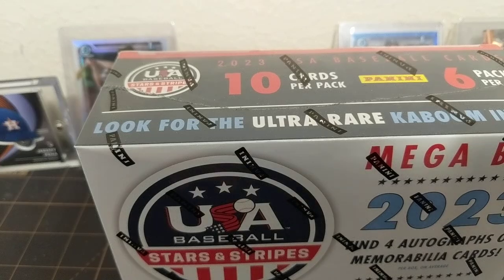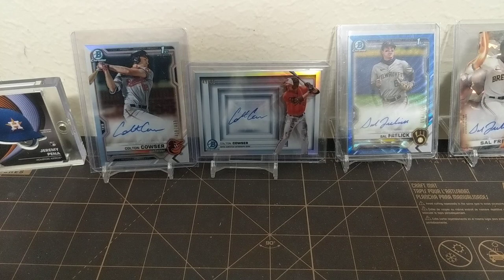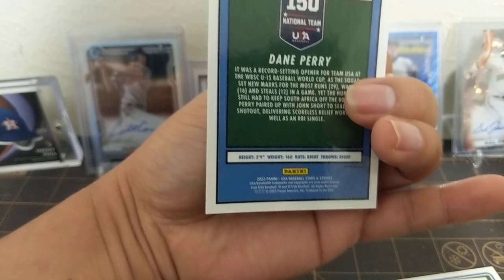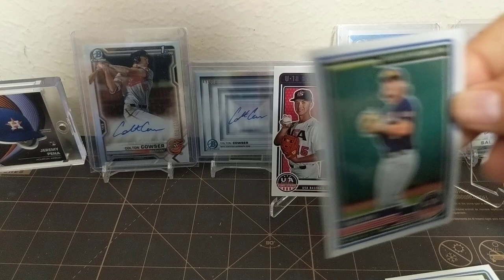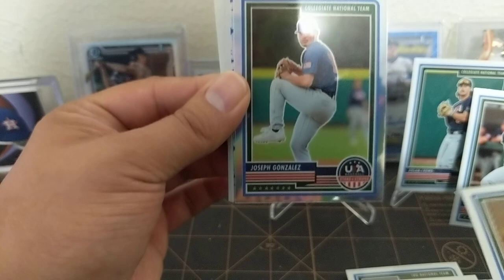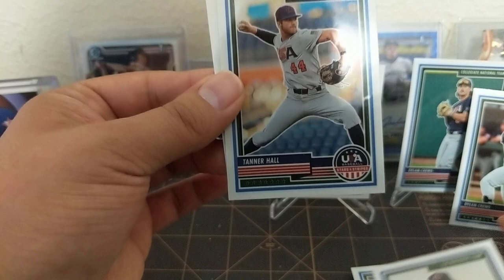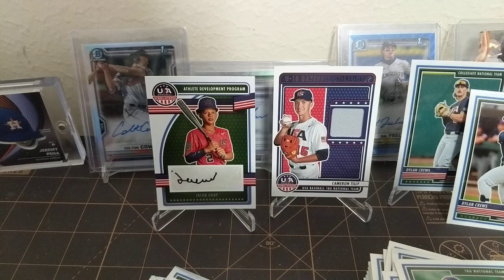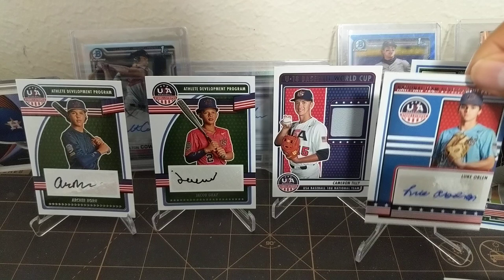2023 Panini Stars and Stripes 3 Autos!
Hey guys,

Guys I must apologize because I wanted to post this video about one or two weeks ago, but I've just been busy and I've really been lazy. I wasn't originally planning on buying and opening this product but with the dearth of trading cards in retail, I decided to give it a shot. I listed some of the top guys, it interesting what will become of them in the upcoming draft.  I had a lot of fun opening this. Let me know what your favorite card was and what you think about Stars and Stripes. And as always, stay safe. And happy card hunting.

2. Must be a public subscriber to win package, packs, or autographed cards.
3.Must not have won a previous contest
4. Giveaway prize cannot be replaced with any other prize. No trades.
5. Must contact within a month of video posting to retain winnings or new giveaway/alternate chosen.
6. Winners must be living the the US to be eligible to win.
7. LateNiteBreaks does not hold responsibility after the package is sent to the drop shipper.
8. If winner is not able to be contacted by a month's time or refuses to abide by the rules of US domestic shipping, a new winner will be selected from eligible candidates, no exceptions.
10. To enter the giveaway, you are agreeing to the rules of the giveaway as stated above. Official entry is a comment on this channel video only.
The comment must have 'Series 1' or 'Series One' in the comment.

Thank you, good luck, and happy card hunting!